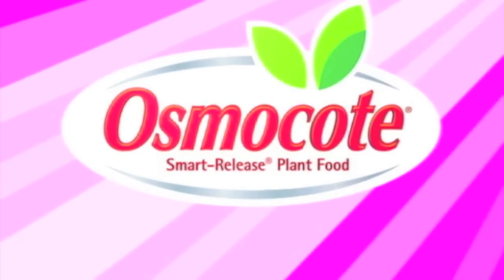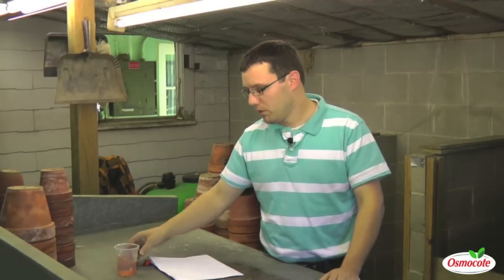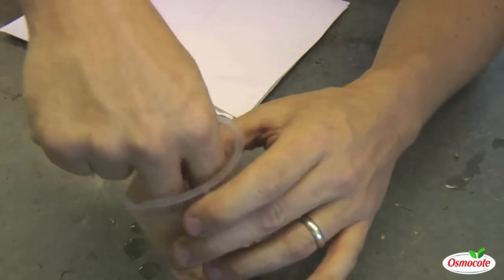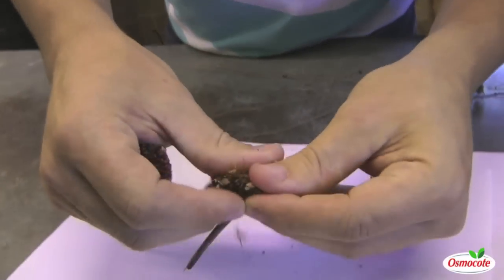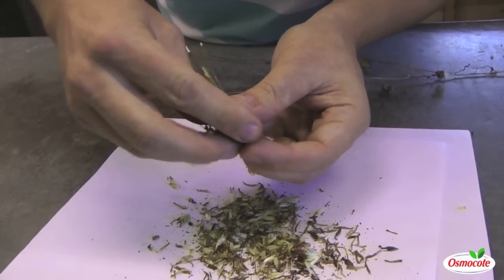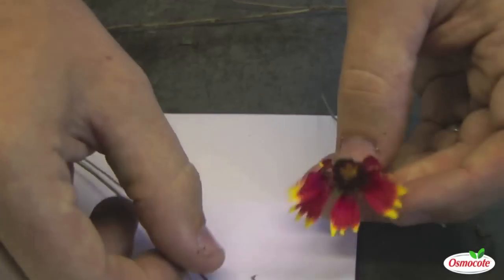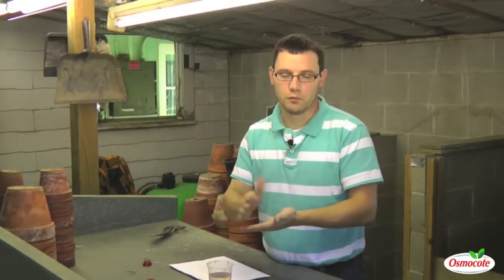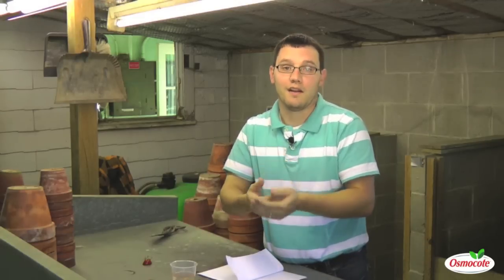How To Promote Seed Germination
Dr. Ryan Lee explains seed germination and dormancy, and also shares best practices for germinating seeds.